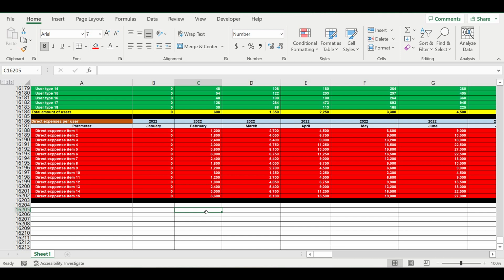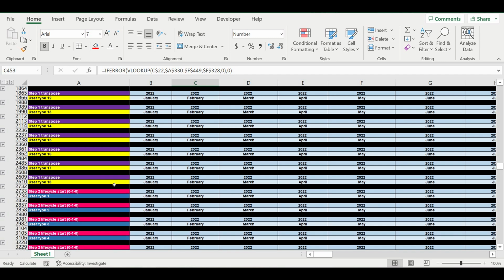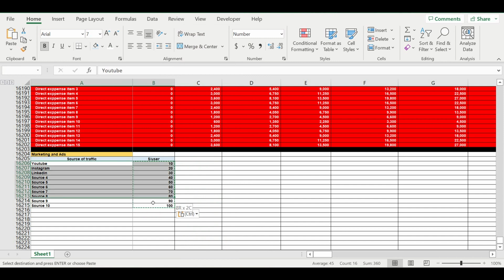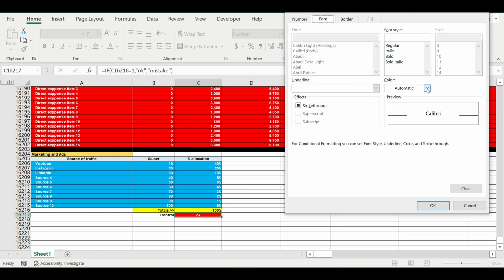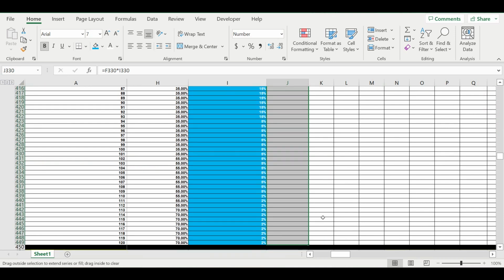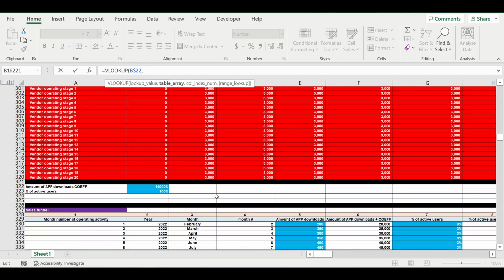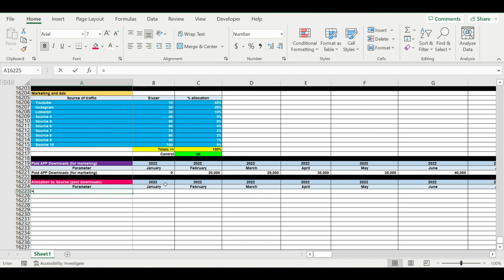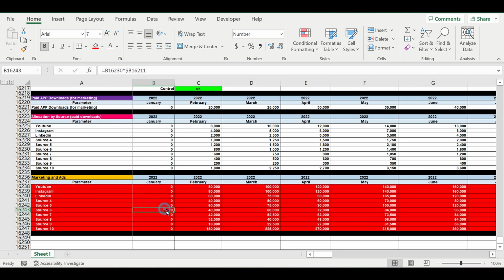Mobile App (Startup) financial model / business plan. Part 18. Marketing and Advertising costs.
Mobile App (Startup) financial model / business plan. Part 18. Marketing and Advertising costs. MS Excel tutorial from scratch.